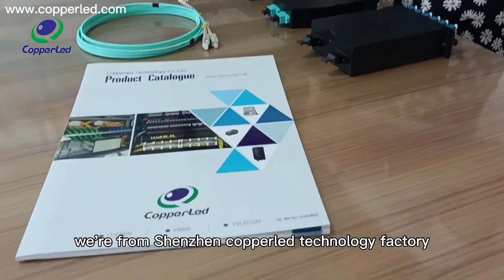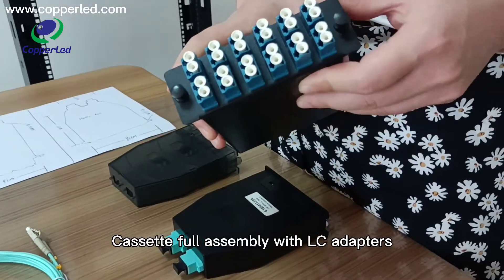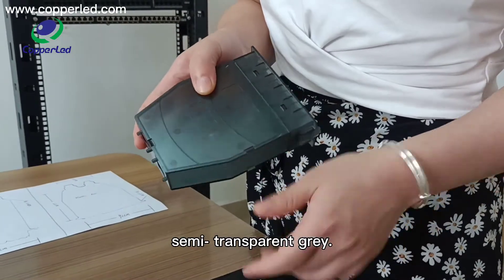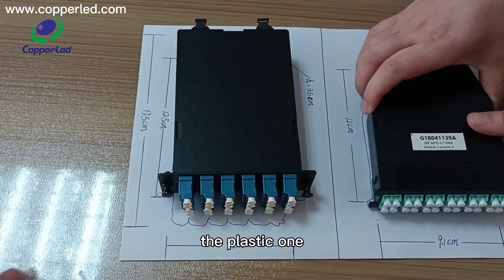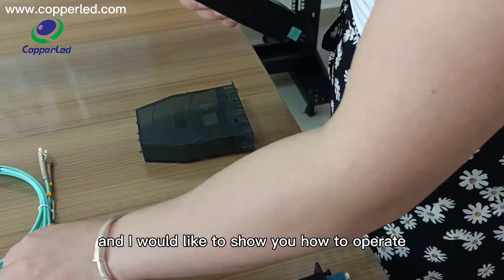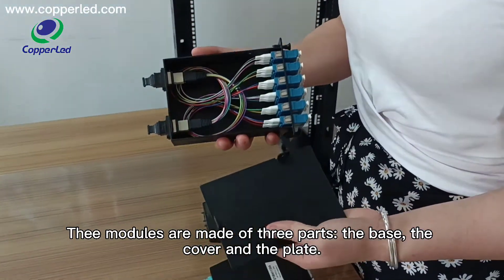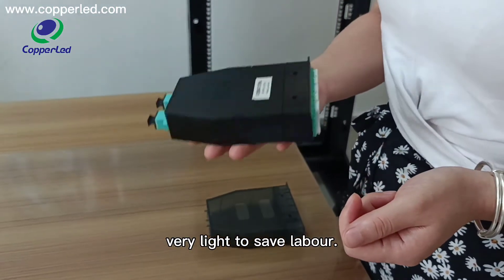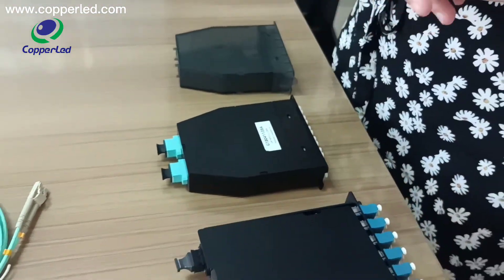High Density MPO Cassettes Fiber Cabling | Copperled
MPO fiber optic cabling systems are one of the most popular choices among Data Center operators, due to their compact size and ability to support 40G and 100G transmissions. MPO cassettes are breakout modules that provide connectivity between 2 fibers connectors, like LC and SC, and 8, 12 or 24 fibers.  MPO connectors. Copperled® offers FHD MPO cassettes with 8 fibers, 12 fibers, and 24 fibers. Each cassette is equipped with high-quality famous branding fiber and MPO connector, ensuring high-performance migration from 10G/25G to a high-density 40G/100G network. This video will show you some commonly used MPO-8 and MPO-12 cassettes provided by us.